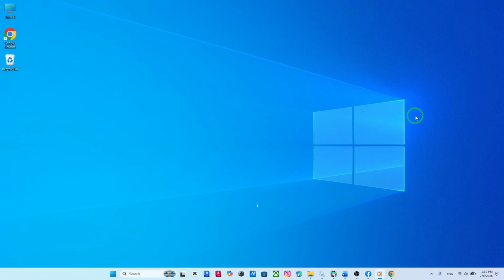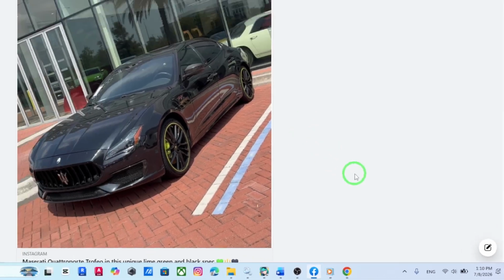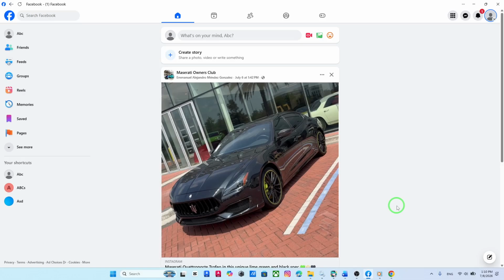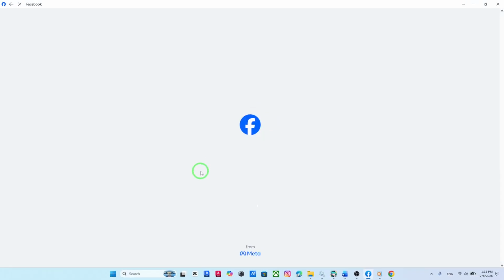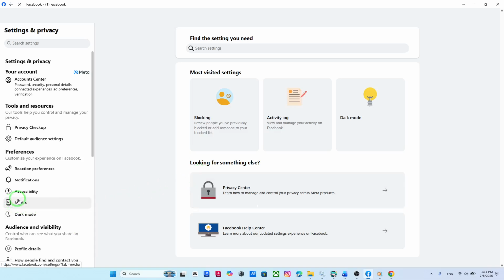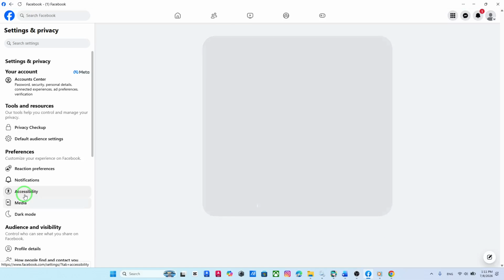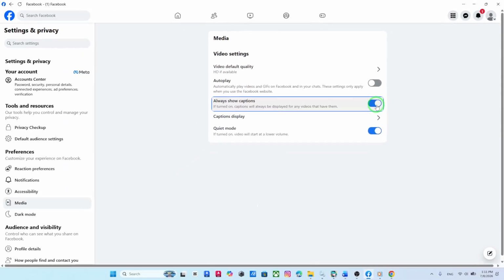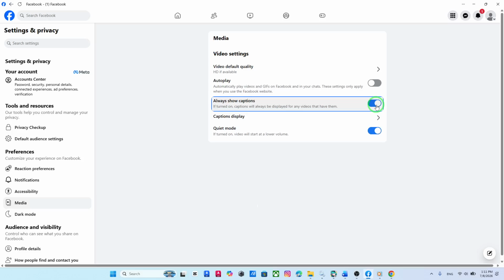How To Enable Always Show Captions On Facebook App On PC (New Update)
Learn how to enable always show captions on the Facebook app on PC with the latest update.

This quick guide helps you turn on captions so videos automatically display subtitles every time you watch.

1. Open Facebook app

2. Click on your profile photo at the top right corner

3. Enter to Settings and Privacy

4. Enter to Settings

5. Then Media

6. Next to Always show captions, choose On-

Chapters:
00:00 Intro
00:12 Soultion
01:05 Outro